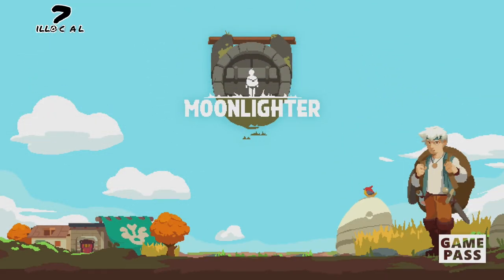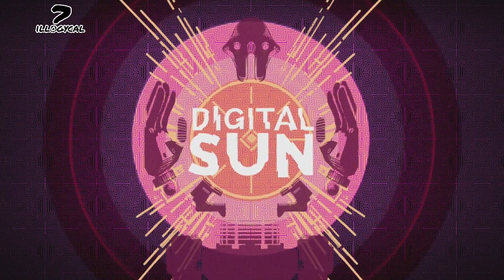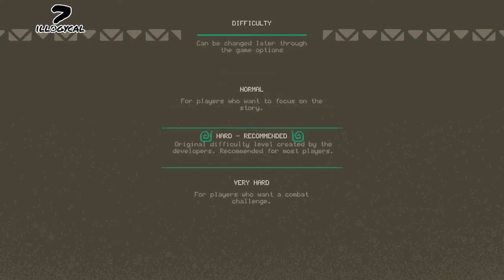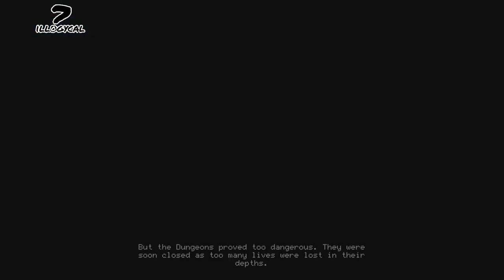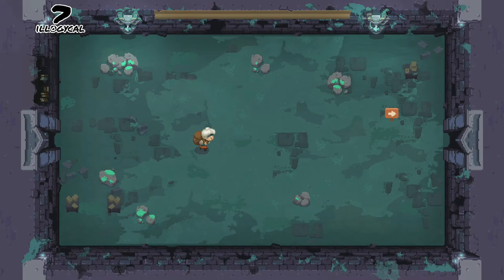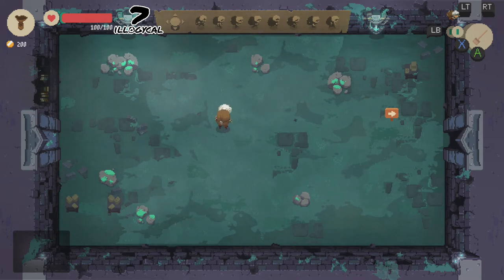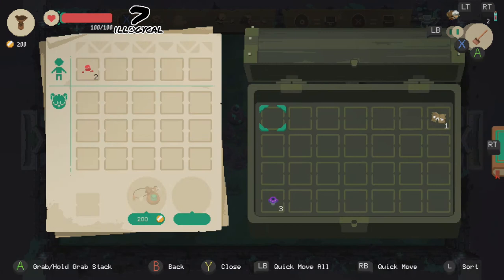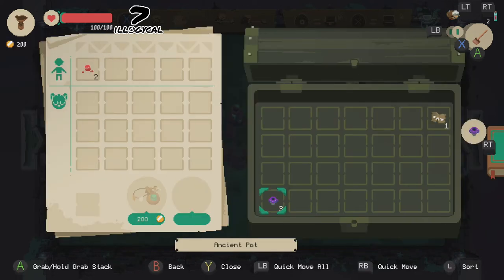Game Pass Play: Moonlighter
Illogycal opens shop, llogycal play's Moonlighter!

A series where Illogycal & Dredge play games that are available on the Gamepass , whether they are newly available or not, we play any games which may attract our attention.

Let us know if there are any games you would like to see us play!

Chapters:
0:00 Game Introduction
2:30 Gameplay
39:21 Game Review